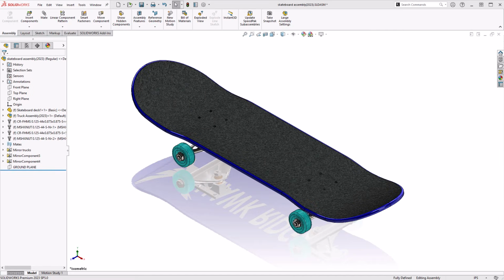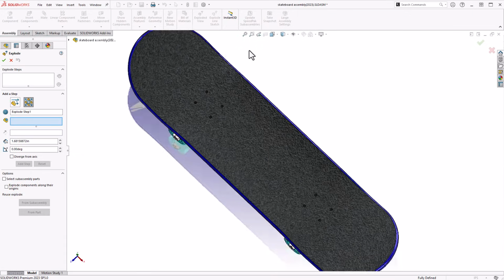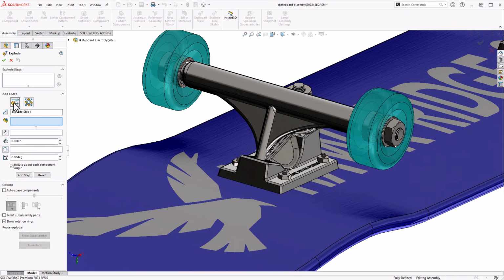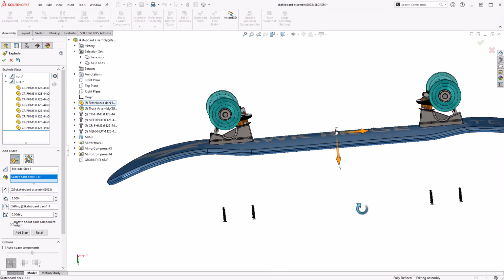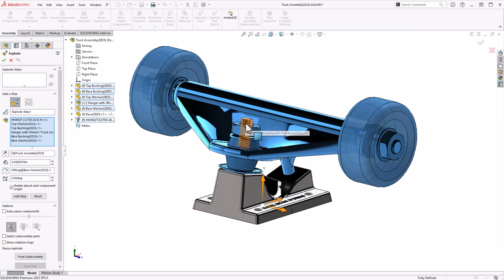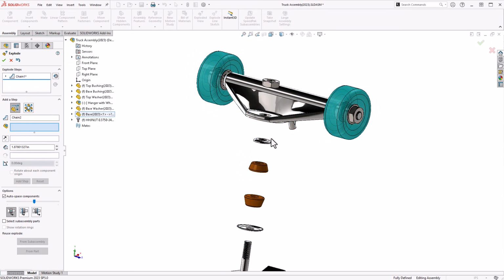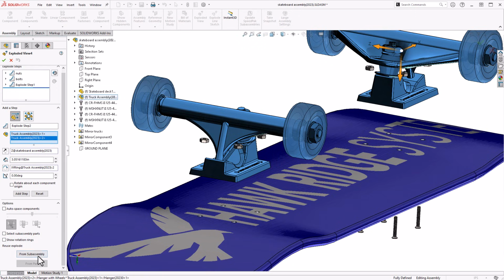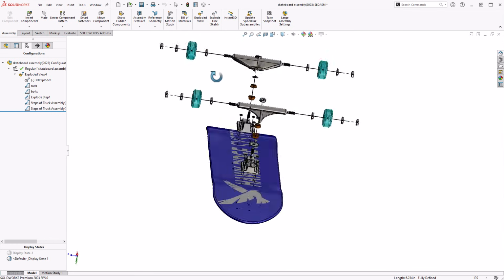Creating Exploding Views Made Simple in SOLIDWORKS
This video goes over the basics of creating an exploded view from an assembly in SOLIDWORKS. It shows how to create an exploded view from scratch, reusing exploded views in subassemblies in your top level explode, and how to animate the explode/collapse.